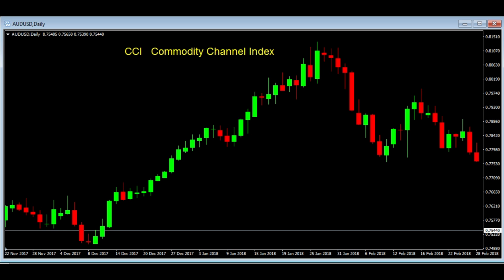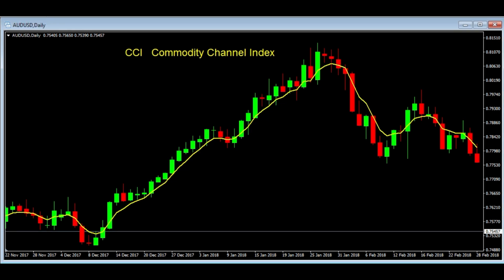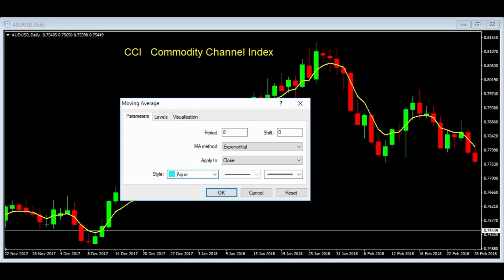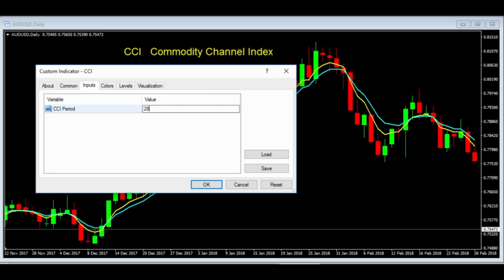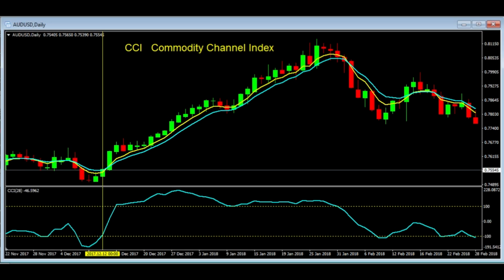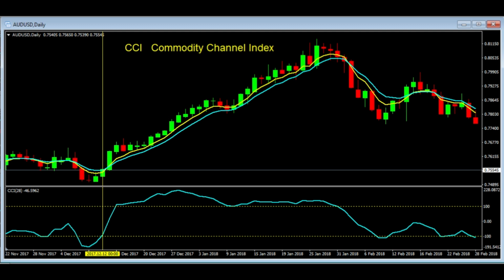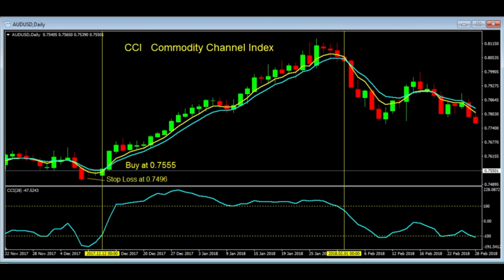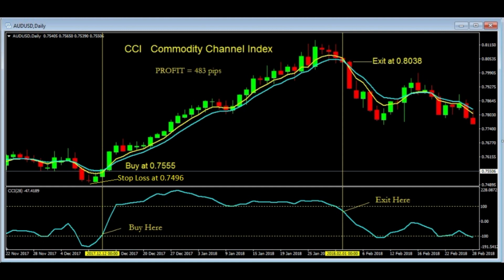CCI COMMODITY CHANNEL INDEX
Here is another Simple and Profitable Strategy to Trade the Daily and the Weekly Time frame charts with the help of CCI Indicator and the EMA5 and the EMA8.

Thanks